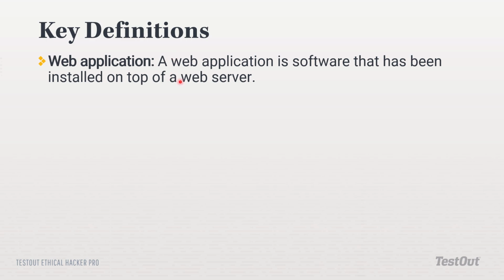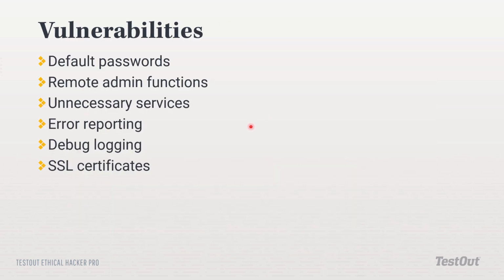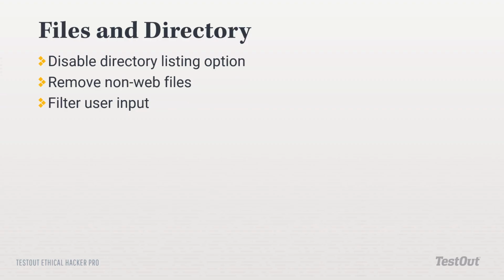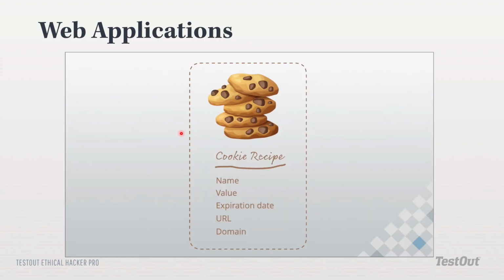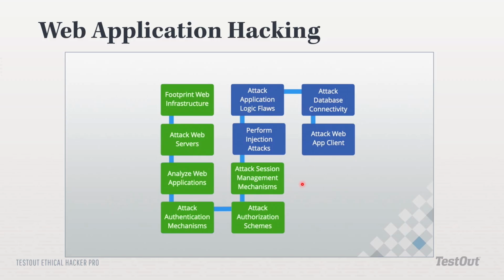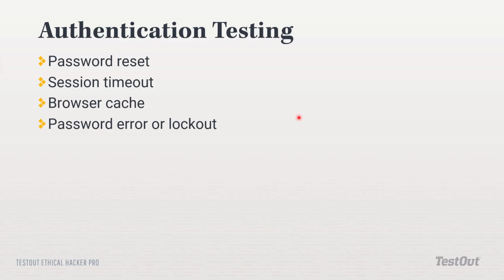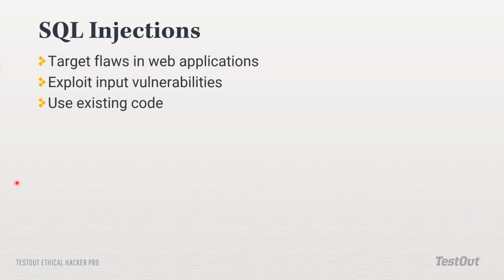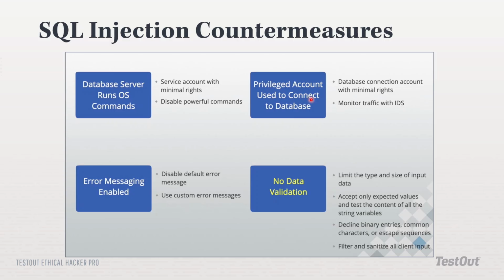12 Web Servers, Web Applications, and SQL Injections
Web Servers, Web Applications, and SQL Injections